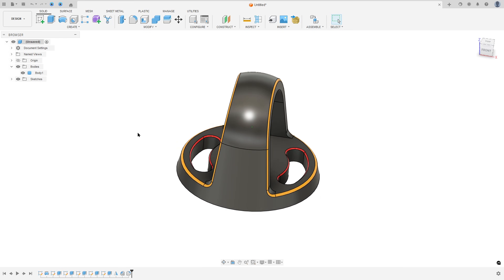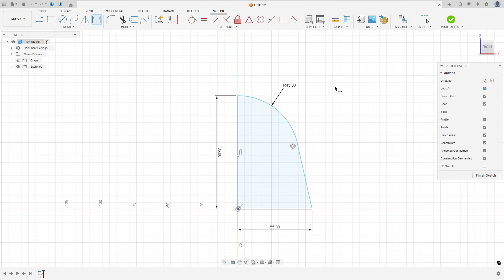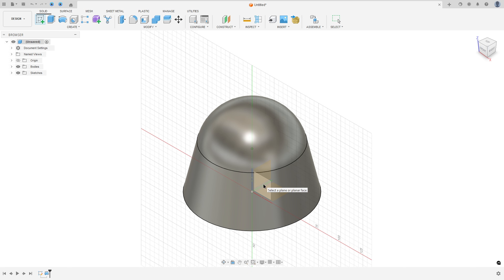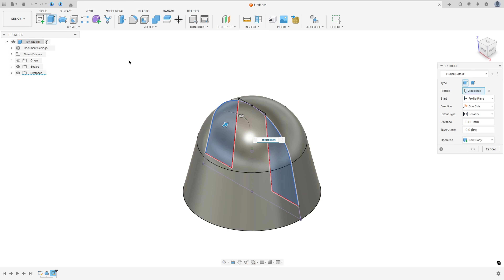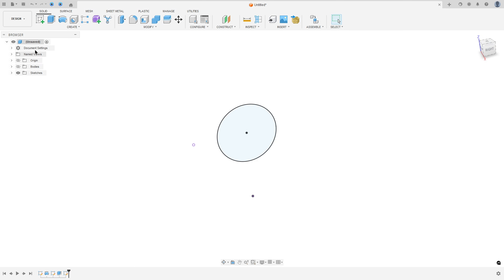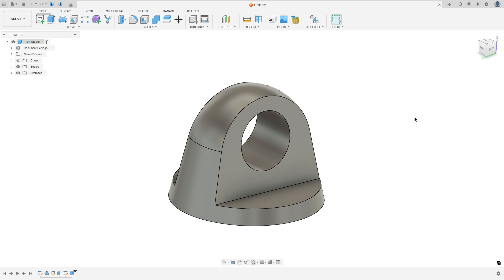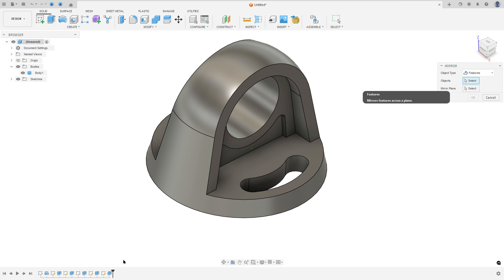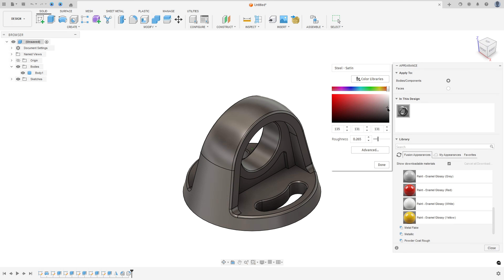Fusion 360 Tutorial – Extrude with Offset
In this CAD tutorial we'll use the features:
1.Revolve
Revolving is a feature used to create shapes with rotational symmetry.
• Function: It takes a 2D profile and sweeps it in a circular path around a designated axis of revolution (a line).
• Result: Creates rotational shapes, such as cones, spheres, tori (donuts), or typical turned parts like axles, pulleys, and bottles.
• Usage: You can revolve a full 360° or specify a partial angle.

2. Extrude
Definition: The most fundamental tool that gives depth to a 2D sketch, turning it into a 3D solid. How it works: You select a profile (closed sketch region) and pull it. You can add material (Join), remove material (Cut), or create a New Body. Best for: Creating the primary block of your part or cutting simple shapes out of it.

3. Fillet
Definition: Creates a rounded, smooth transition on an edge. How it works: It removes material from an outside corner (to make it round) or adds material to an inside corner (to reinforce it). Best for: Removing sharp edges that could cut a user, strengthening parts (stress relief), and improving aesthetics.

4. Chamfer
Definition: Creates a flat, angled bevel on an edge (usually 45°). How it works: Unlike a Fillet which is round, a Chamfer cuts a straight angle. You select the edge and define the distance or angle. Best for: "Breaking" sharp edges so parts slide into each other easily (assembly aid), or for a specific machine-part look.

5. Mirror
Definition: Creates a reflected copy of a feature, body, or component across a plane. How it works: If you are designing something symmetrical (like a car or a game controller), you only model the left half. Then, you use Mirror to generate the right half perfectly. Best for: Saving time on symmetrical objects. Never model the same thing twice!